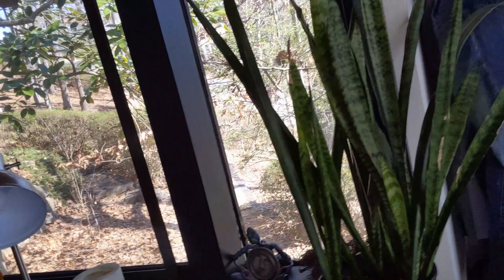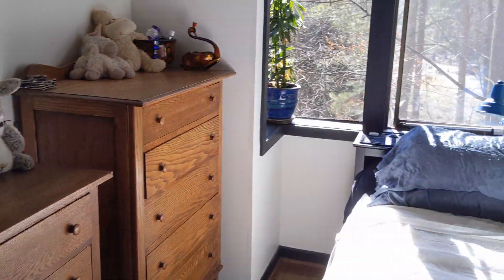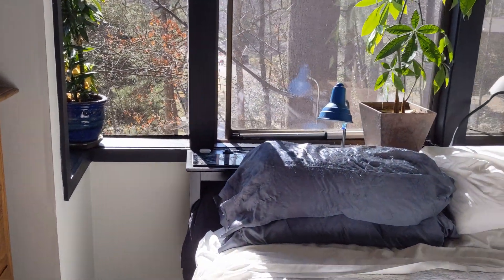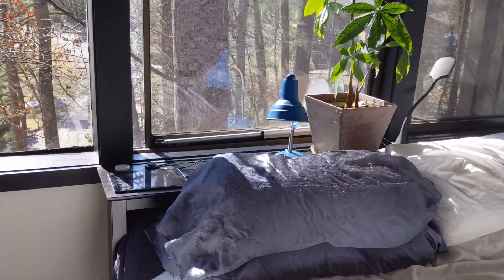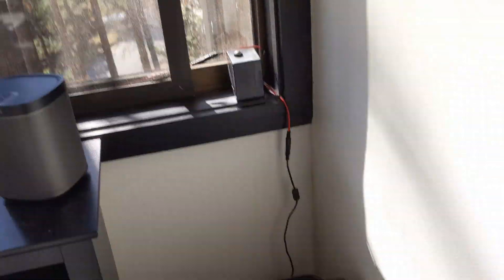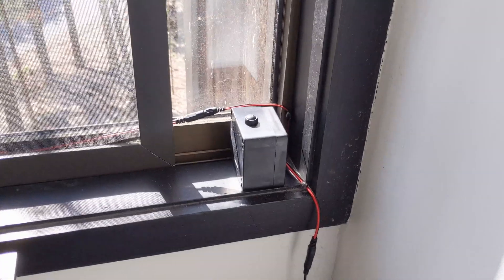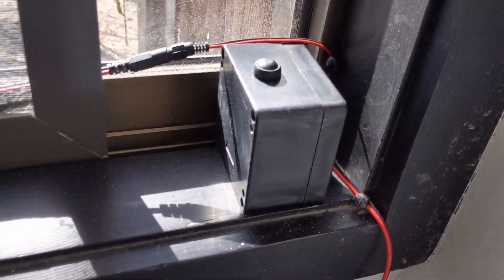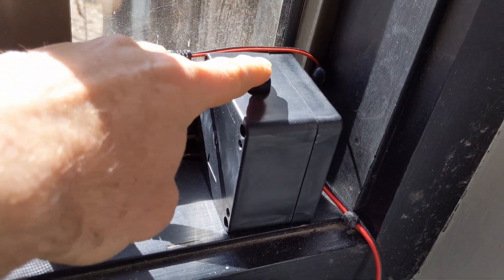Voice controlled window